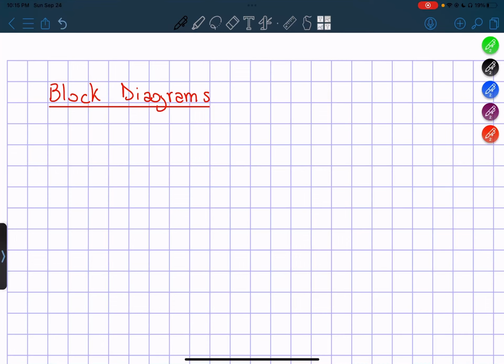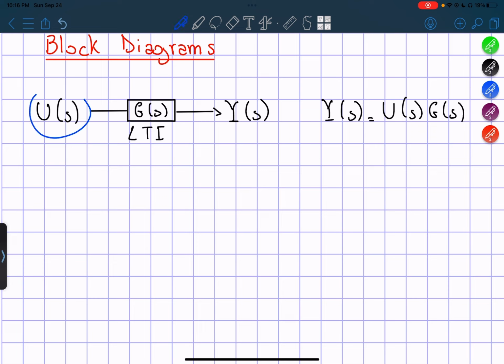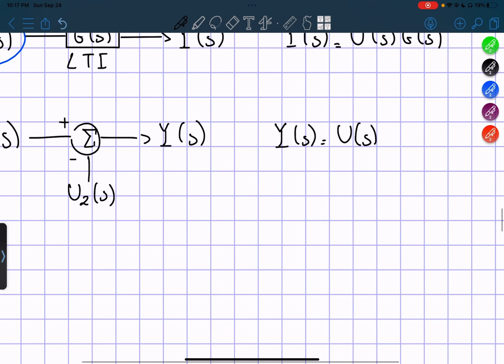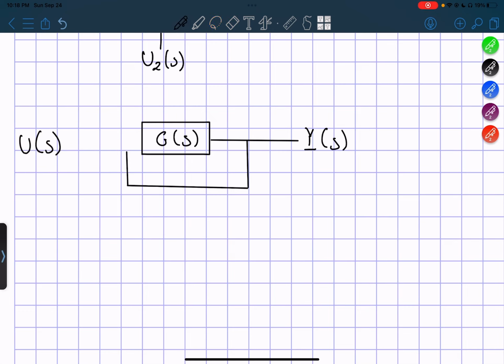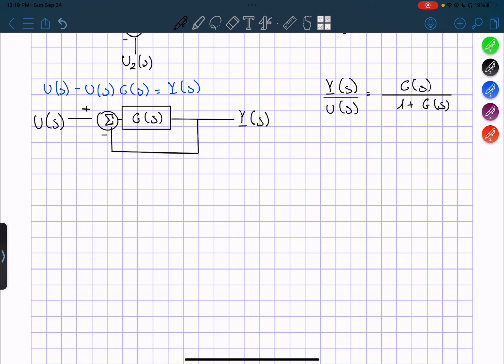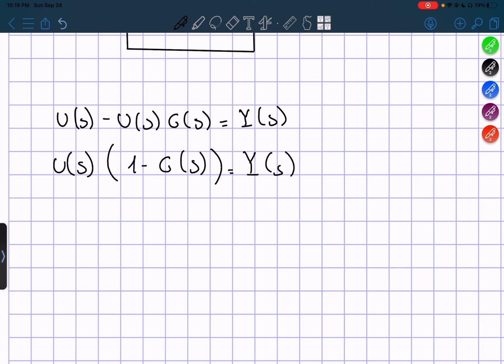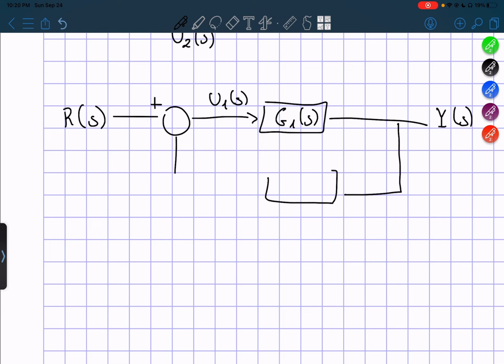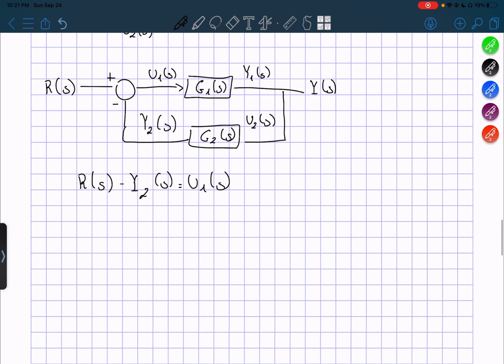Block Diagrams Feedback Control of Dynamic Systems Part 1